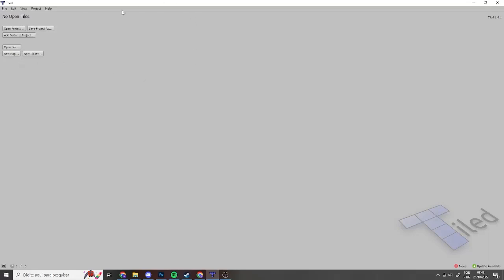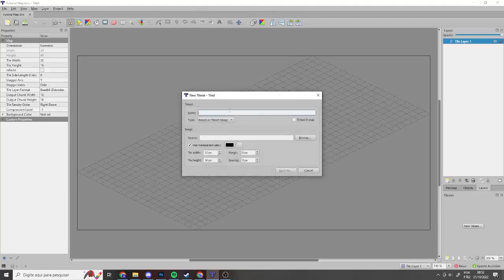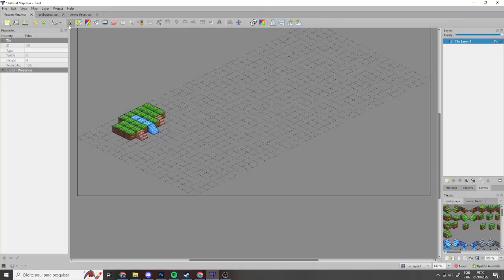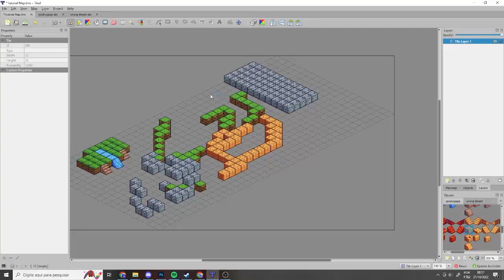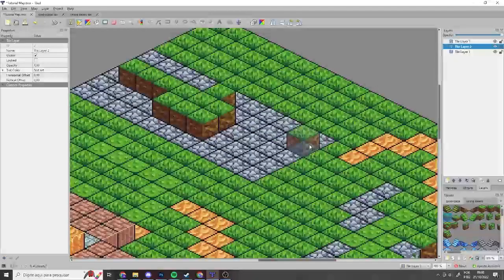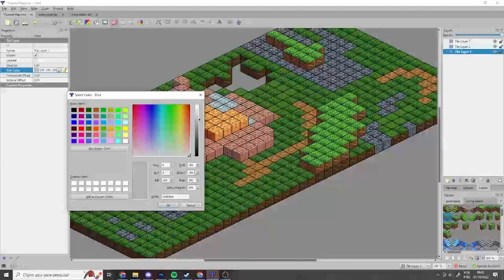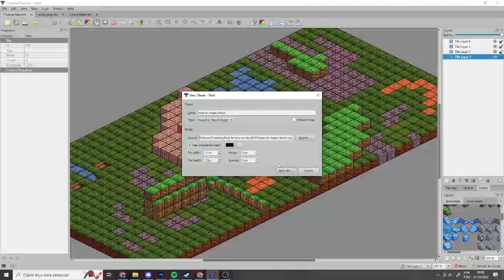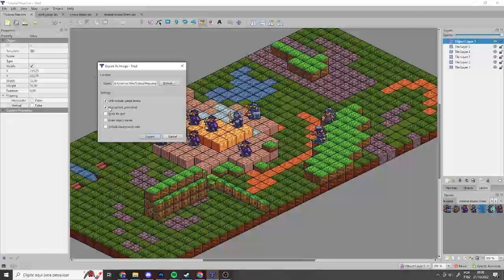Icon Isometric Tileset Tutorial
A video primer for tiled if you're trying to use it for my pixel art token + tileset pack for ICON TTRPG!